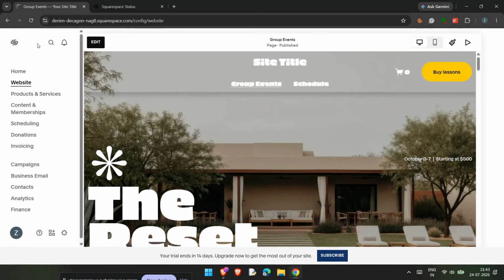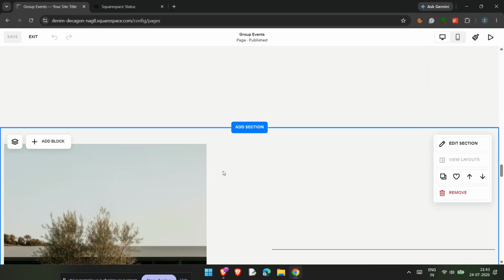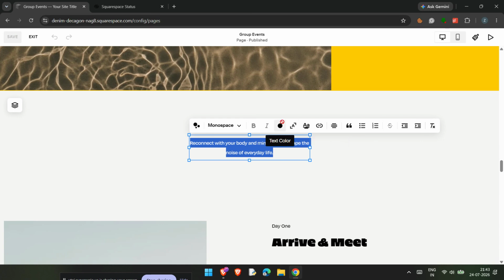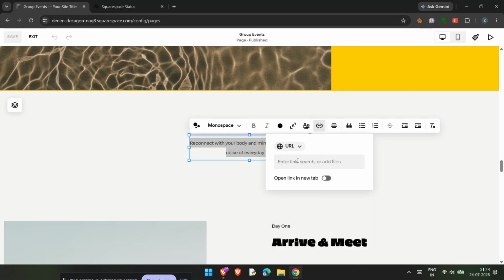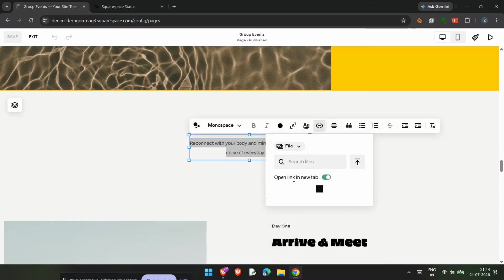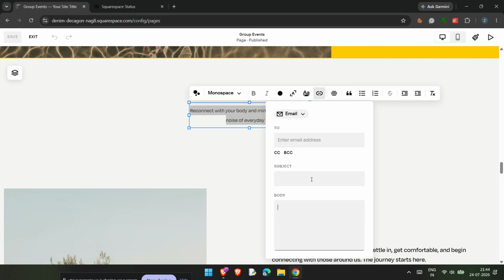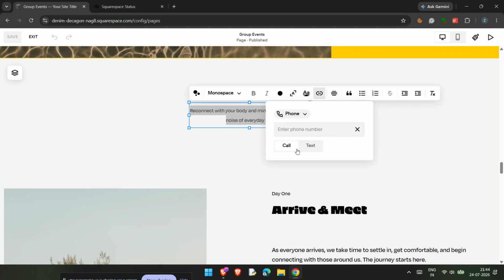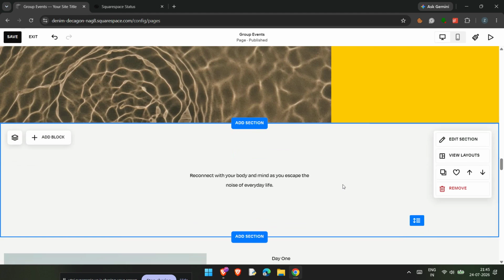How To Create Text Links In Squarespace Fluid Engine (Step By Step Guide)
Learn how to create text links in Squarespace 7.1 Fluid Engine for external URLs, files, email addresses, and phone numbers. This step-by-step tutorial shows you exactly how to highlight text, add the link, and test it before publishing.

🕚Timestamps:
0:00 Intro
0:21 Open Squarespace Editor
0:40 Highlight Text To Link
1:00 Open The Link Icon
1:19 Add External URL
1:39 Link A File
2:01 Create An Email Link
2:22 Create A Phone Link
2:40 Test And Save The Link

✍️What You'll Learn In This Video:
• How To Create Text Links In Squarespace 7.1 Fluid Engine
• How To Link Text To An External URL
• How To Upload And Link A File In Squarespace
• How To Create Email Links With A Subject Line
• How To Add Click-To-Call Phone Links
• How To Highlight Specific Words For Linking
• How To Test Squarespace Links Before Publishing
• How To Use The Text Toolbar In Fluid Engine

💡Pro Tips For Squarespace Text Links:
• Always Use The Full https:// Version Of External URLs
• Test Every Link In Preview Mode Before Publishing
• Use File Links For PDFs, Menus, And Downloadables
• Keep Link Text Clear And Descriptive For Better Clicks
• Use Email And Phone Links To Improve Mobile Usability

squarespace, squarespace 7.1, fluid engine, squarespace tutorial, how to create text links, text links, add hyperlink, external url, file link, email link, phone link, web design, website tutorial, squarespace tips, link text